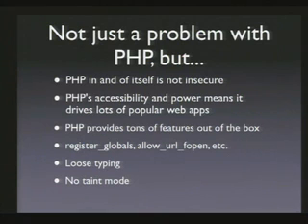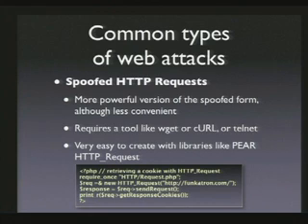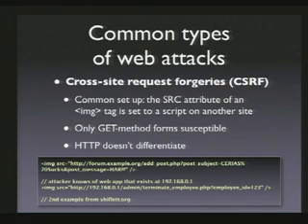CERIAS Security: Real World Web Application Security 2/6